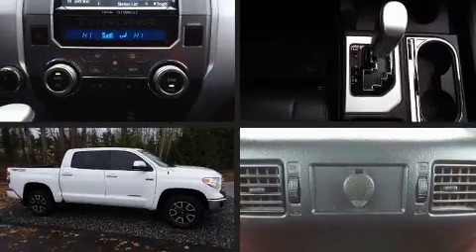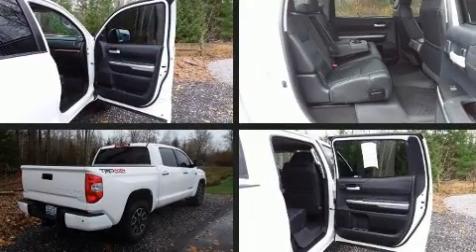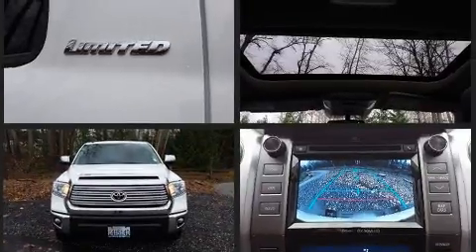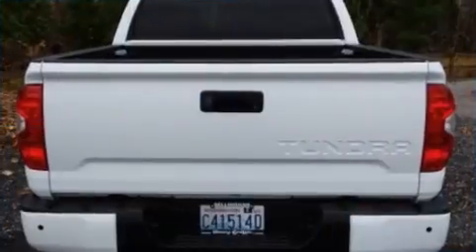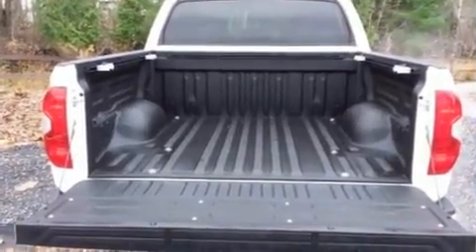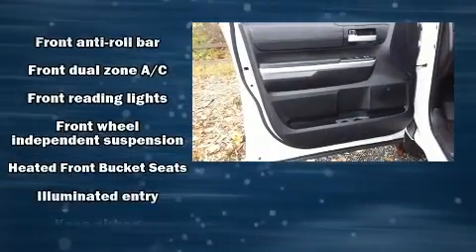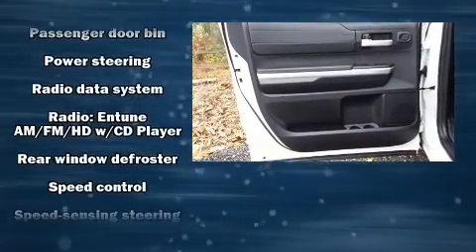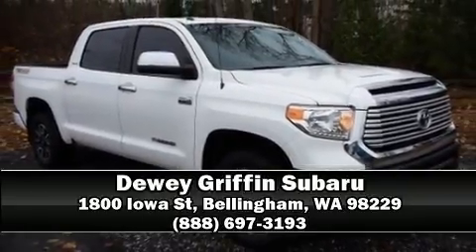2015 Toyota Tundra Limited in Bellingham, WA 98229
Take command of the road in the 2015 Toyota Tundra. This 4 door, 5 passenger truck still has less than 45,000 miles! Under the hood you'll find an 8 cylinder engine with more than 350 horsepower, and for added security, dynamic Stability Control supplements the drivetrain. Four wheel drive allows you to go places you've only imagined. It includes heated seats, a tachometer, a built-in garage door transmitter, a trip computer, an automatic dimming rear-view mirror, front fog lights, a trailer hitch, and remote keyless entry. Features such as automatic climate control and leather upholstery prove that economical transportation does not need to be sparsely equipped. You and your passengers will enjoy the stereo system, which includes a CD player with MP3 capability, steering wheel mounted audio controls, and 12 speakers, providing excellent sound throughout the cabin. Safety equipment has been integrated throughout, including: dual front impact airbags with occupant sensing airbag, front side impact airbags, traction control, ignition disabling, and 4 wheel disc brakes with ABS. Brake assist technology provides extra pressure when applying the brakes. We'd also be happy to help you arrange financing for your vehicle. Come on in and take a test drive!